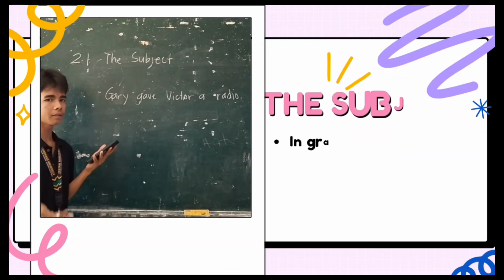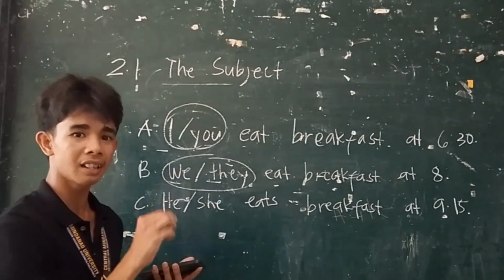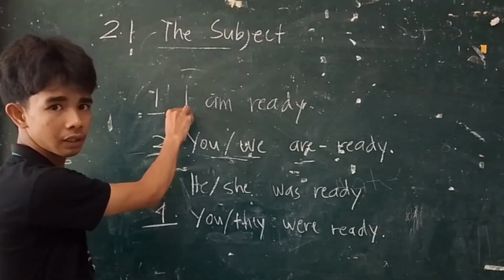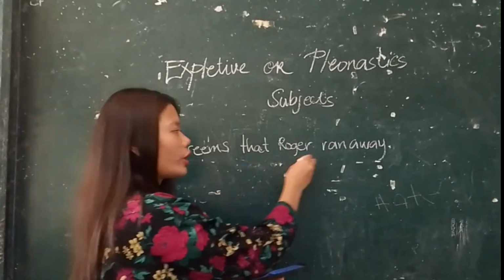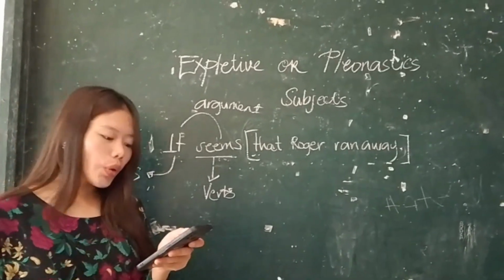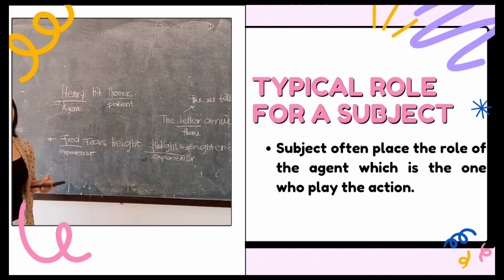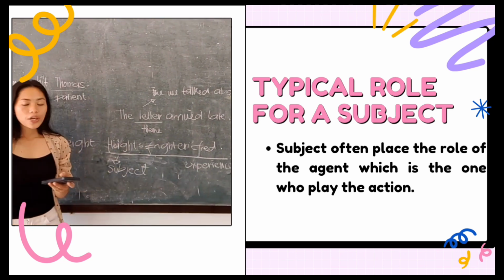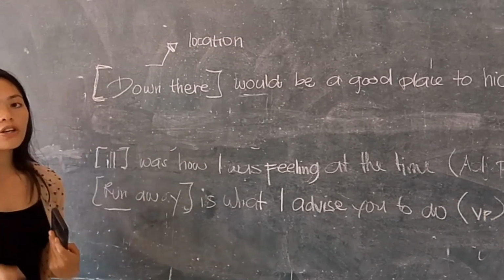Grammatical Function 2.1: THE SUBJECT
Video Reporting— School Purposes Only!